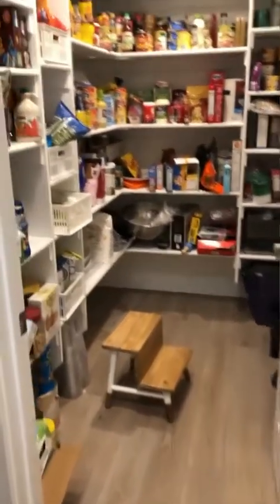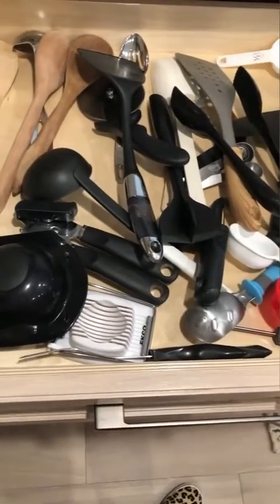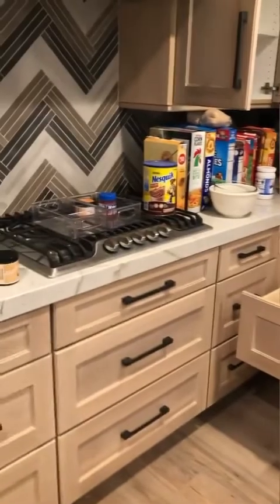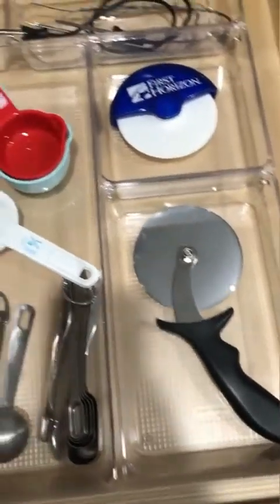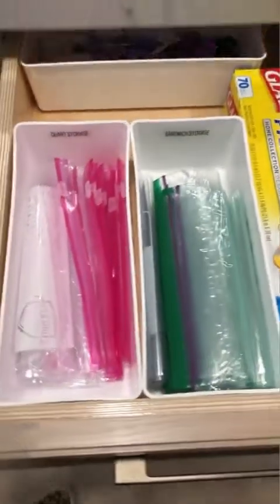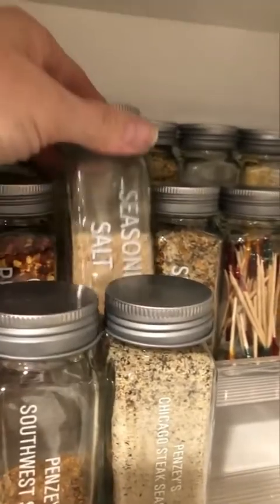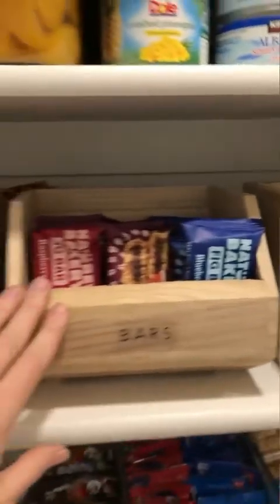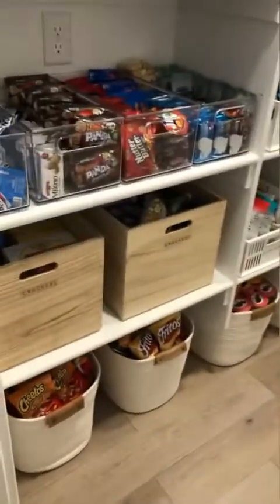Complete kitchen and pantry organization transformation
We loved doing this pantry organization project for Laurel Simmons and Camille Nickel.

Reset Your Nest is the fastest-growing professional home organization business that creates beautiful and functional organized spaces curated to every client’s lifestyle. We believe living spaces should be just as functional as pantries and garages just as beautiful as kitchens.

Besides coming to your home and resetting your spaces, we love to share our home organization tips & tricks, home organization hacks, and home organization ideas. Follow along for more content!